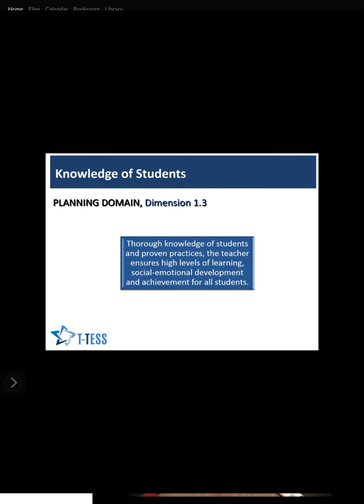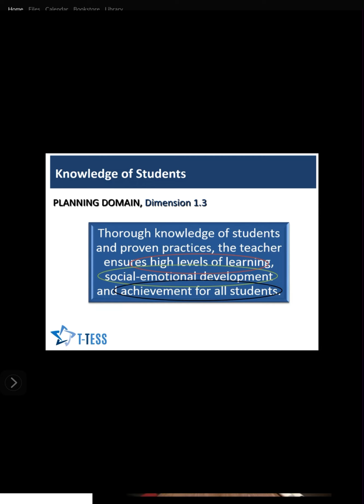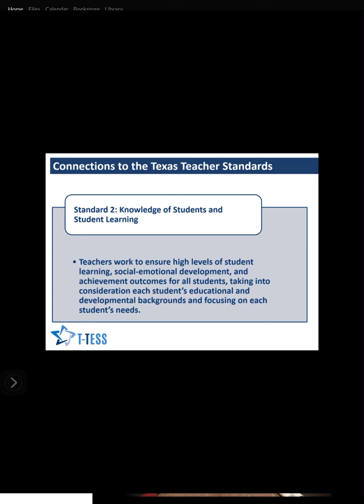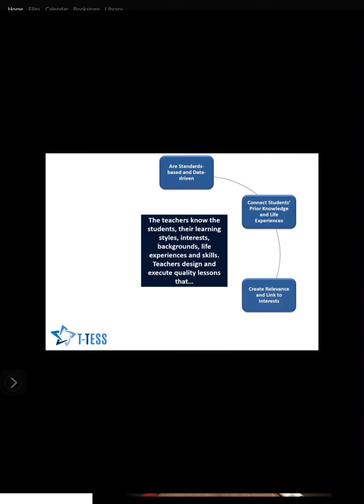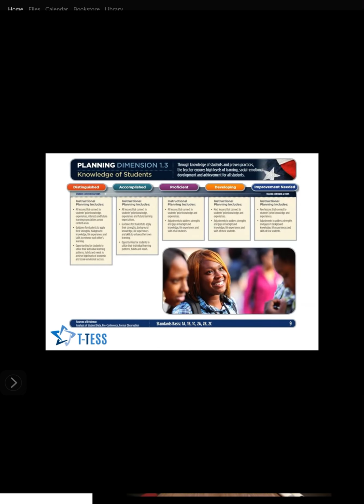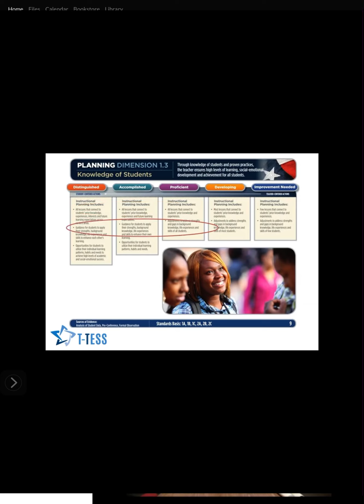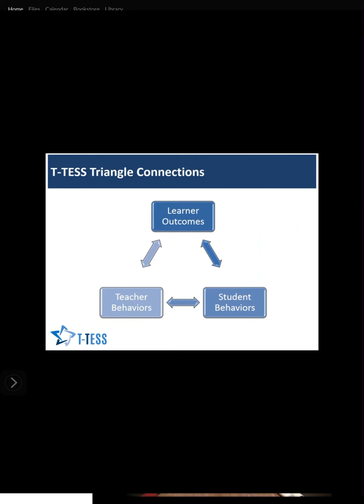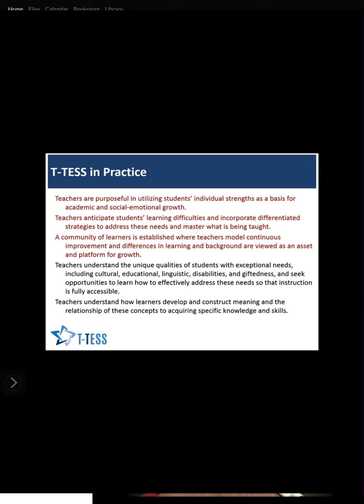20 de enero de 2025